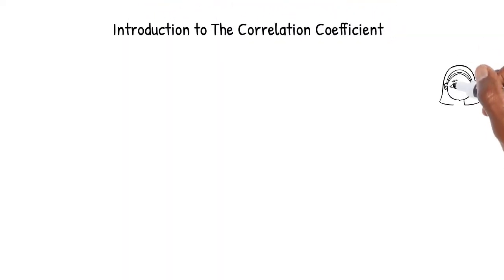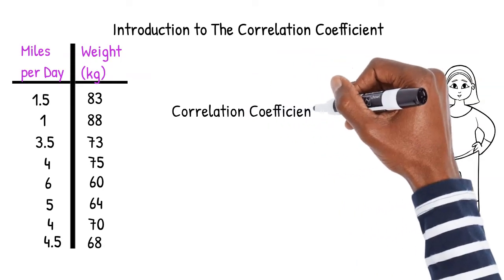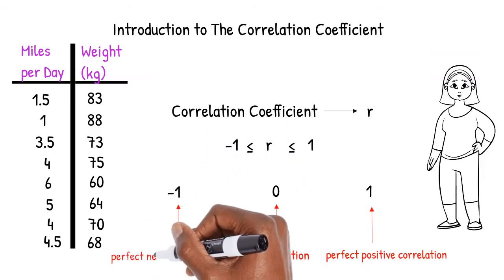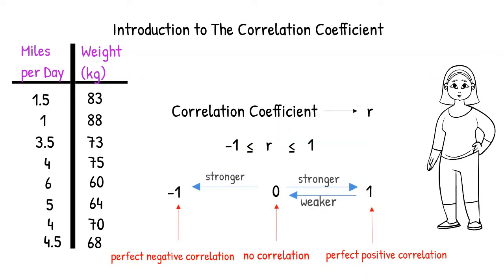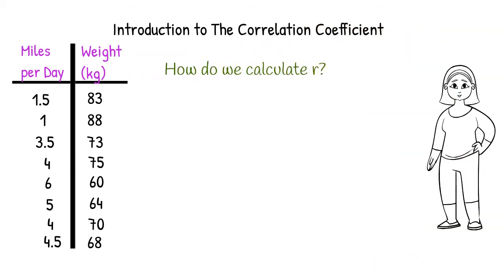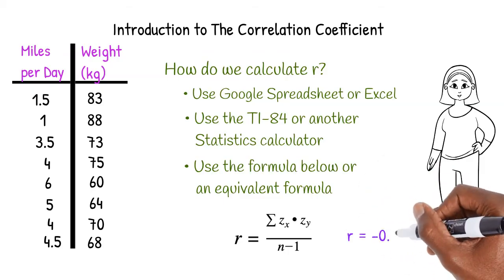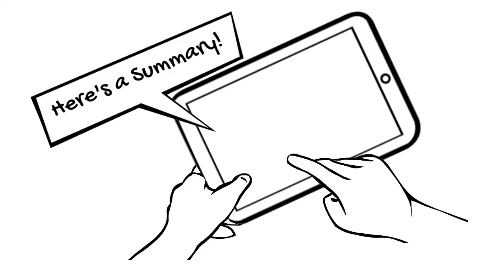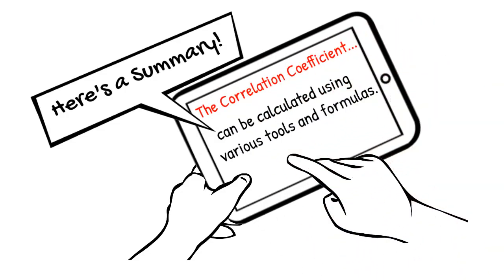An Introduction to the Correlation Coefficient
This video covers the Correlation Coefficient — based on Chapter 6.2 of *Real World Statistics*.

An Introduction to the Correlation Coefficient. Learn what the calculated correlation coefficient tells us about the strength of the relationship between two quantitative variables. Use one of the videos below to help you learn how to calculate 'r'.
*Video on calculating 'r' by hand, coming soon!